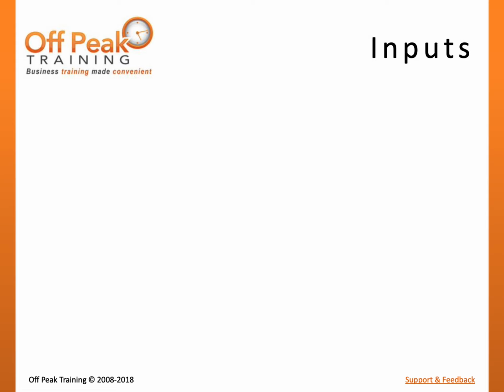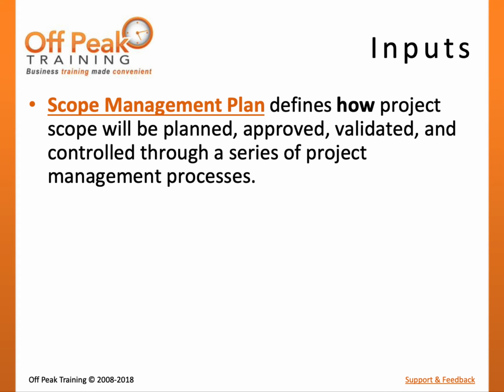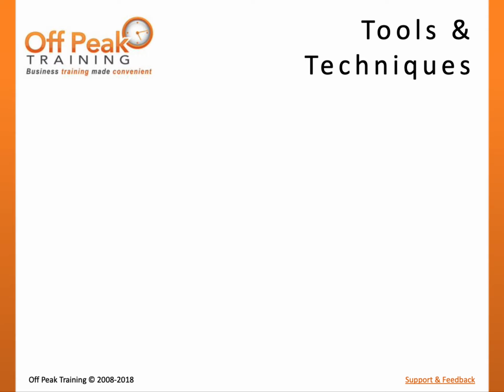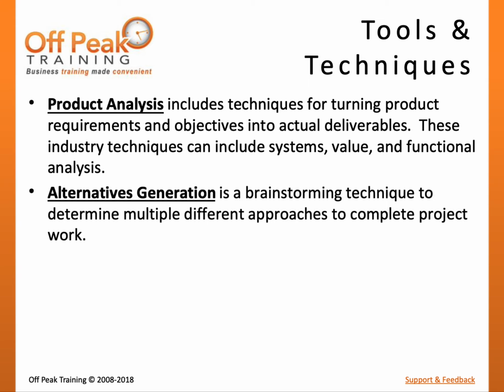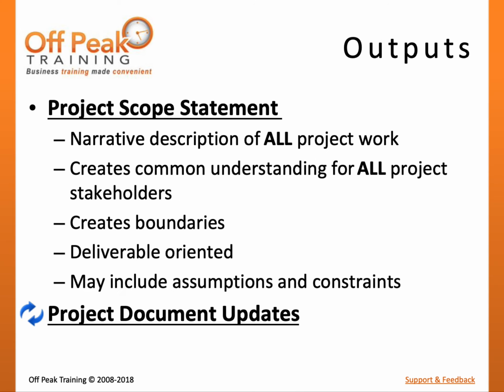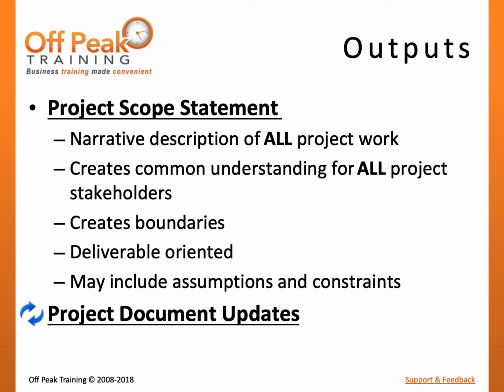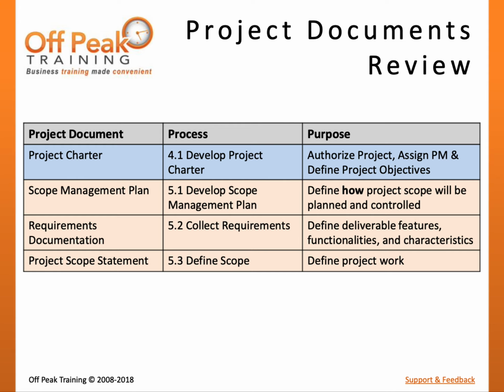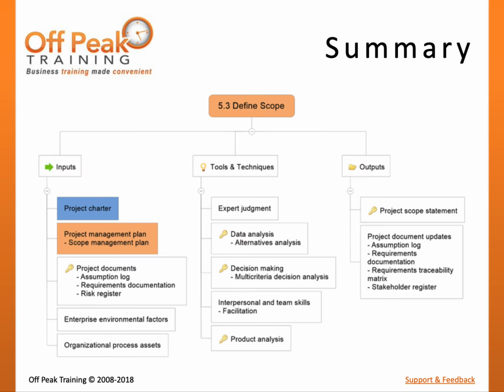5.3 - Define Scope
- The Define Scope process involves the analysis of product requirements to determine and document all of the project work (and only the project work) required to complete the project.